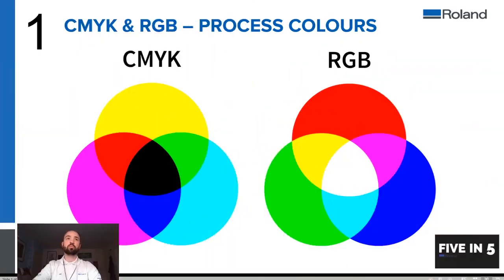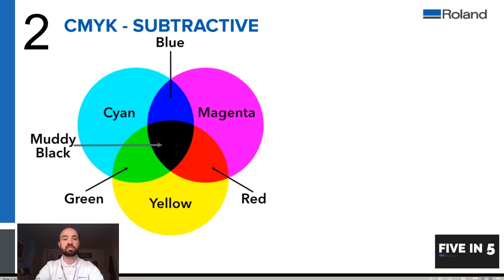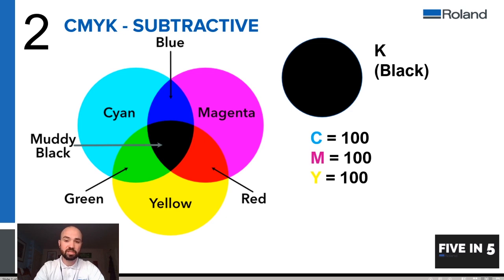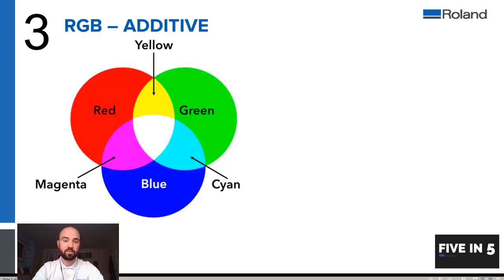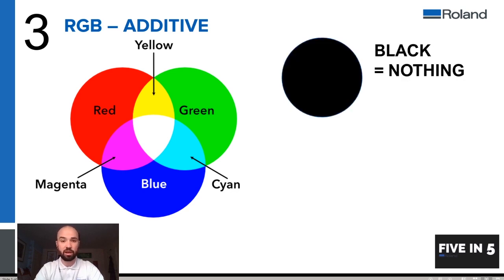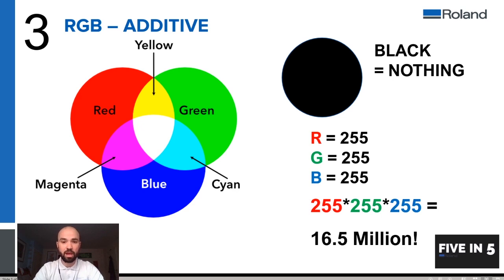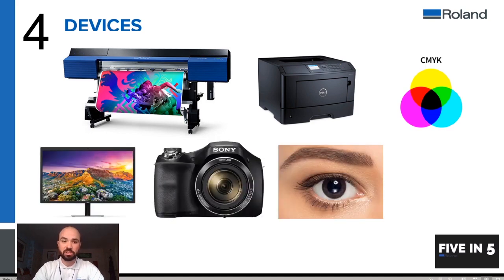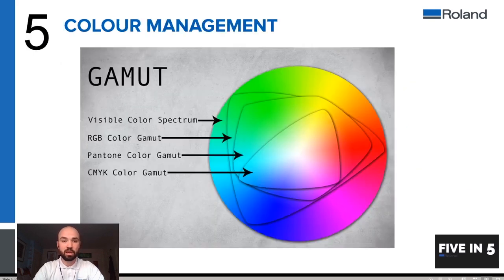CMYK vs RGB Explained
Understand Colour Spaces for Perfect Print Results!
Get clarity on when to use CMYK or RGB in your designs with this beginner-friendly guide. Joe explains how these colour spaces work, and how to avoid common pitfalls when preparing artwork for print.
🔹 Avoid dull or incorrect colours in print
🔹 Design with the right colour space in mind
🔹 A must-know for graphic designers and printers